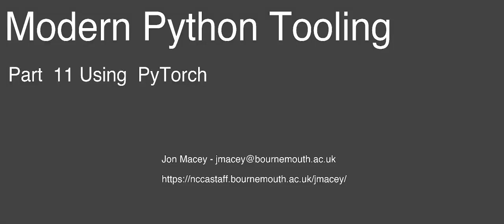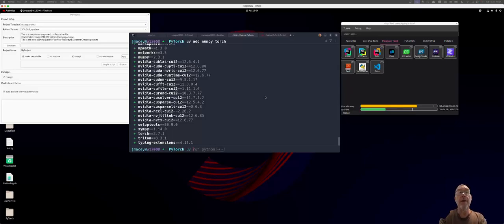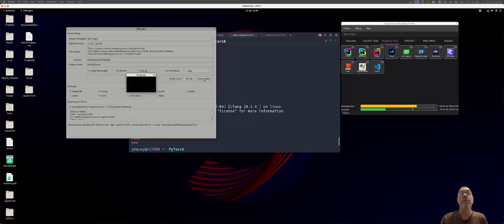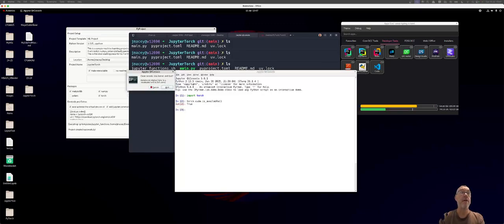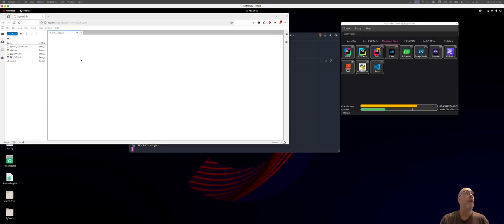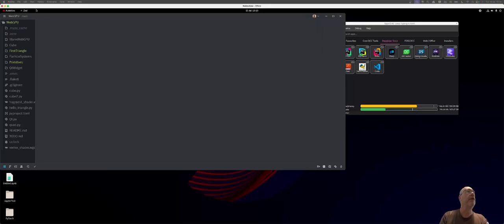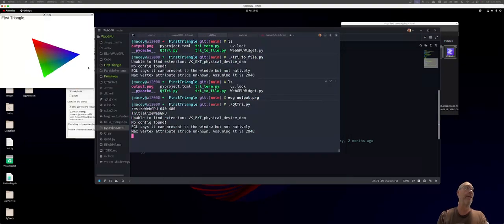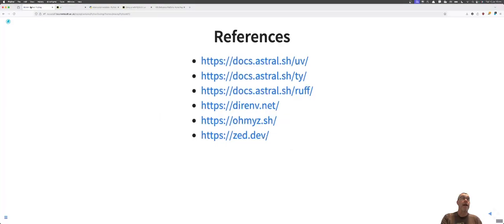Modern Python Tooling Pt 11